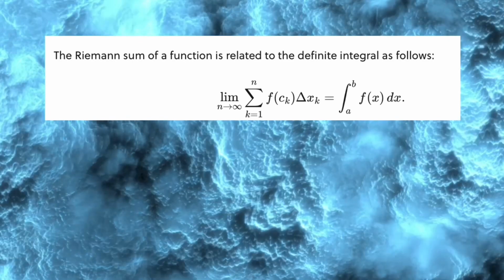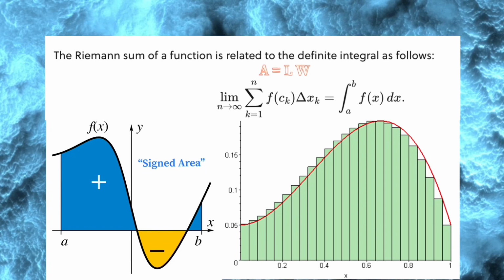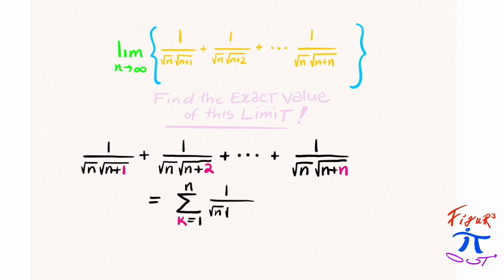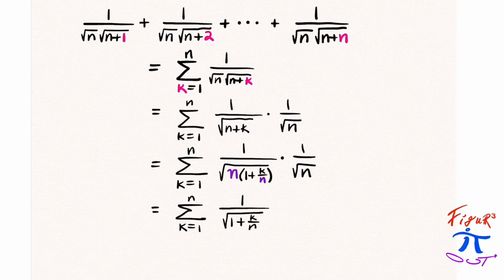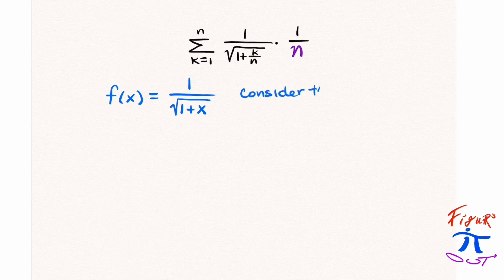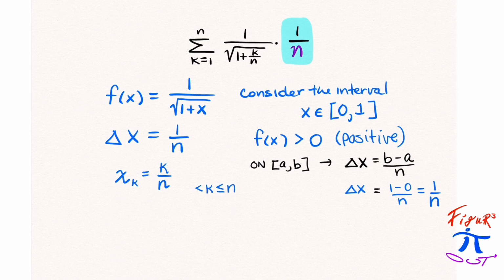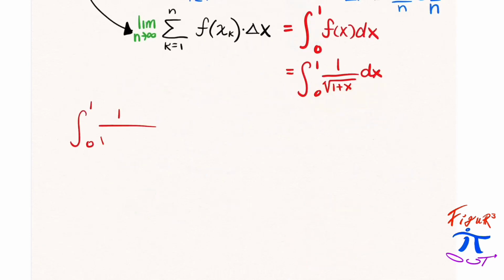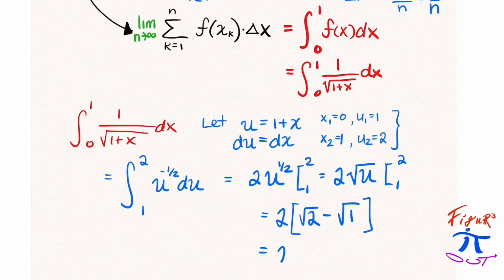Getting SERIES with Definite Integrals!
Riemann integral definition of the definite integral yields a solution to evaluating a limit at infinity involving radicals.